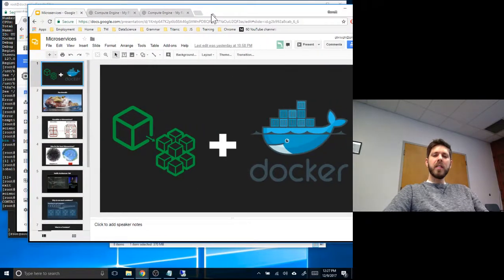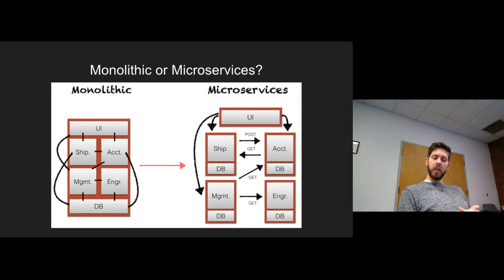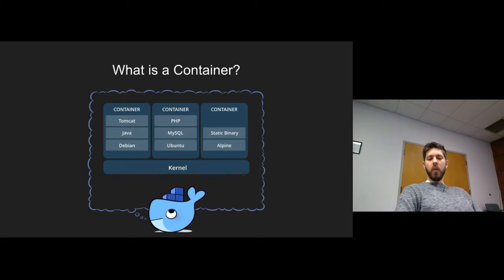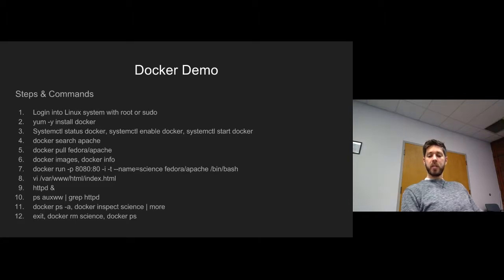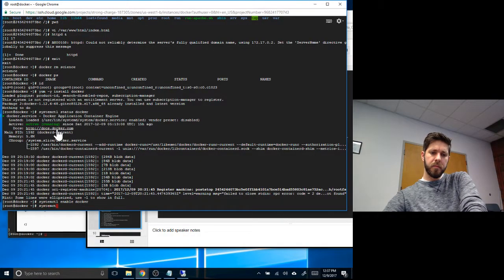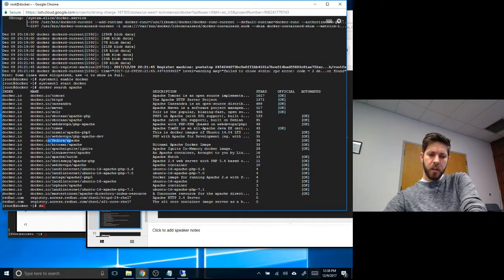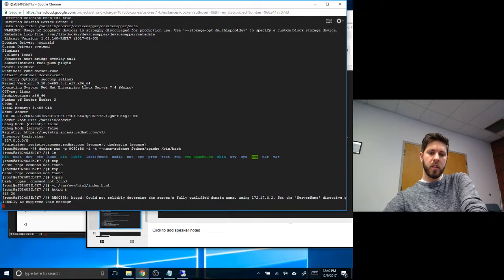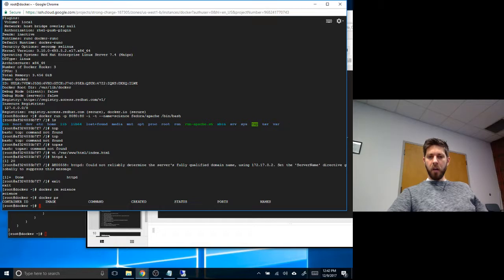Docker Demo and Microservices Architecture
Here's a link to the presentation and resources.